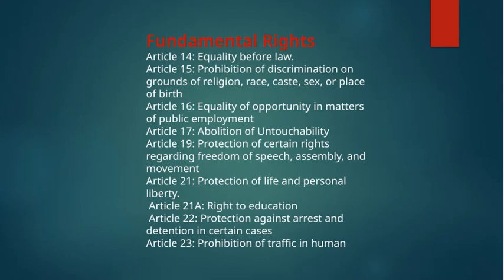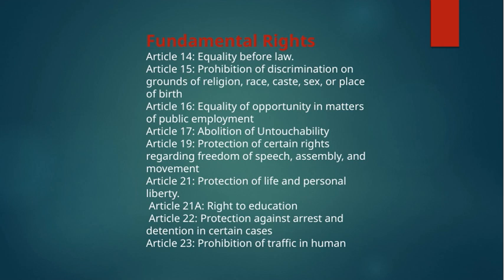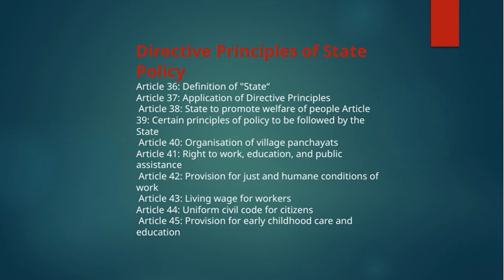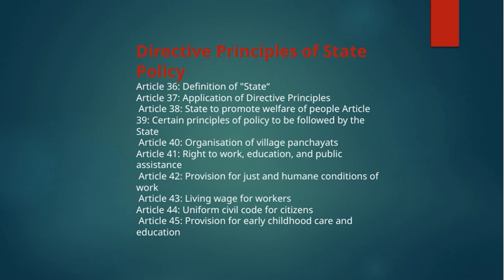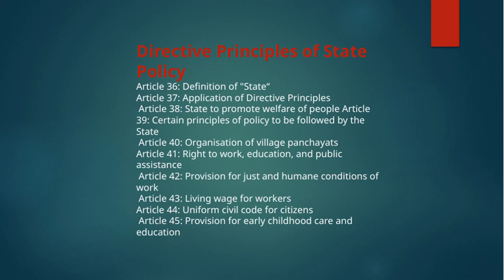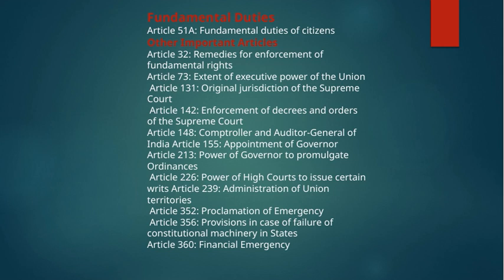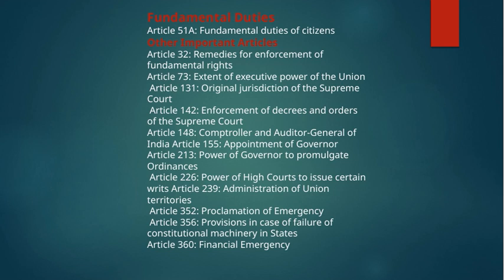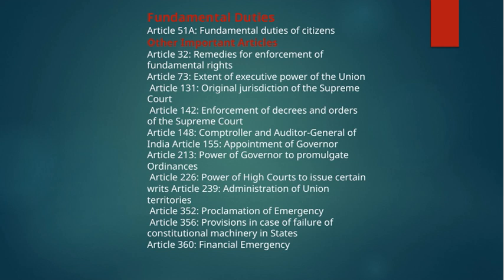Constitution at a glance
Get a comprehensive overview of the Indian Constitution in this concise and informative video. Learn about the fundamental rights, directive principles, fundamental duties, and key articles that shape our democracy.

In this video, we'll cover:

- Fundamental Rights (Articles 14-35)
- Directive Principles of State Policy (Articles 36-51)
- Fundamental Duties (Article 51A)
- Key Articles (Articles 32, 73, 131, 142, 148, 155, 213, 226, 239, 352, 356, 360)

Perfect for:

- Law students
- UPSC aspirants
- Civics enthusiasts
- Anyone interested in understanding the Indian Constitution
- govt exams

Watch now and gain a deeper understanding of our Constitution!